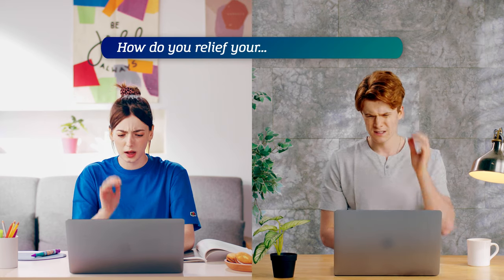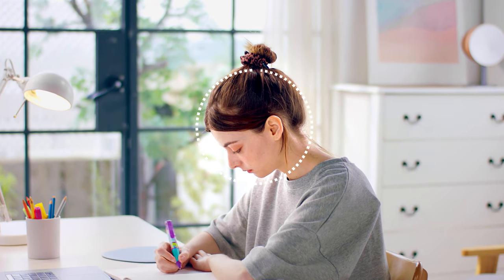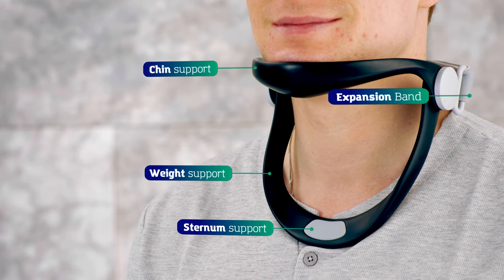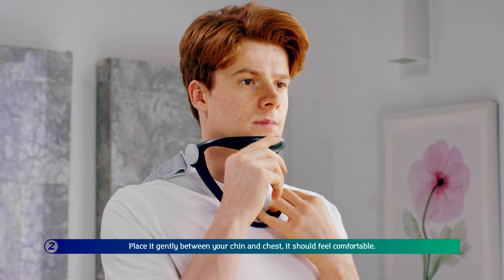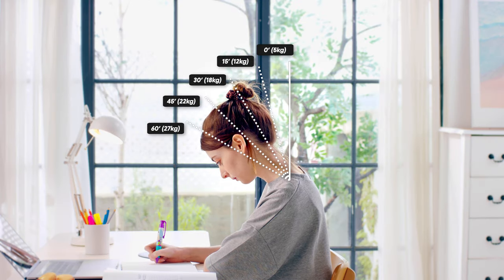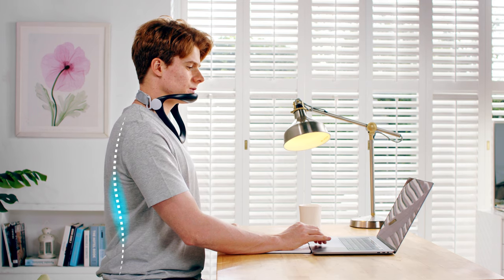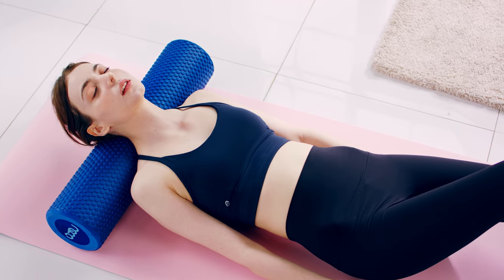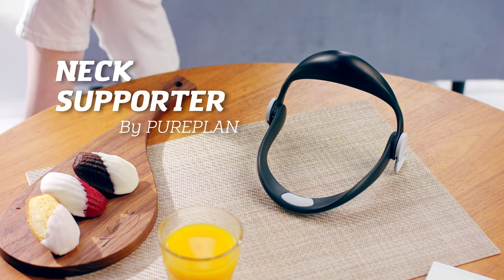Neck Supporter 2.0 Only on Indiegogo